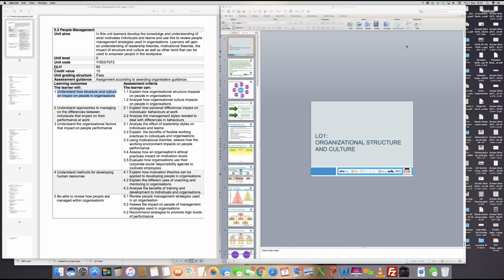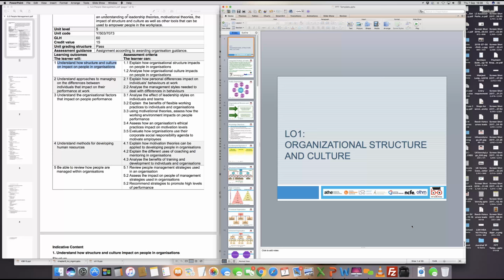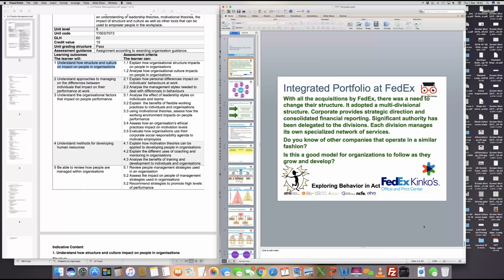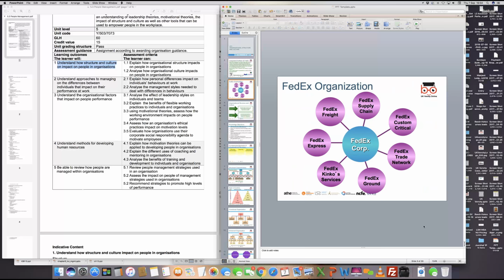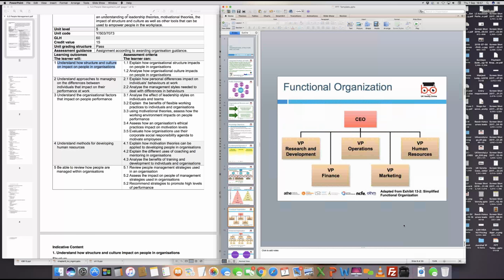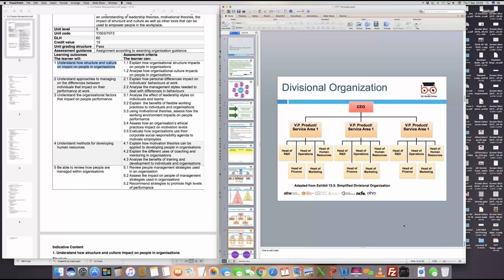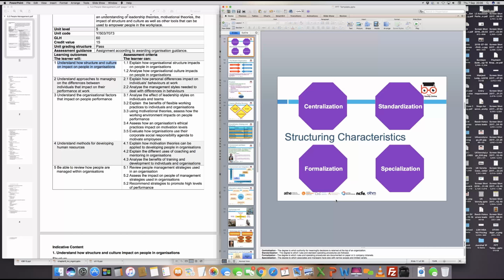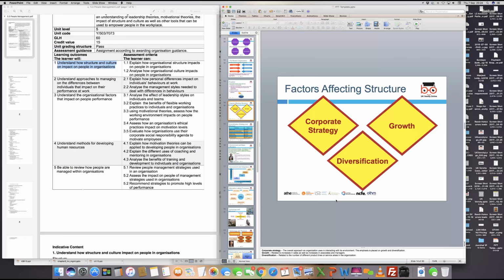5.3 People Management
ATHE Level 5 Extended Diploma in Healthcare Management
5.3 People Management Session 1